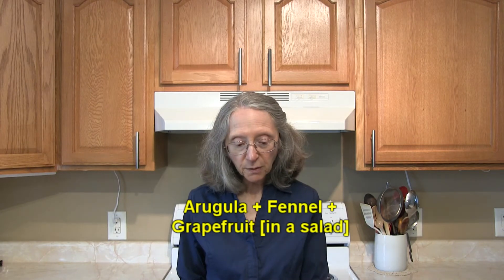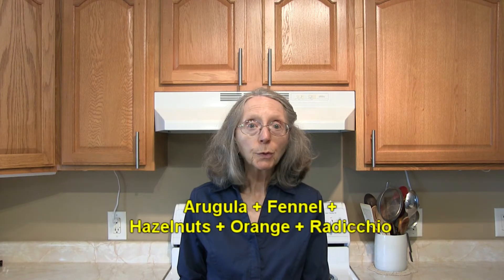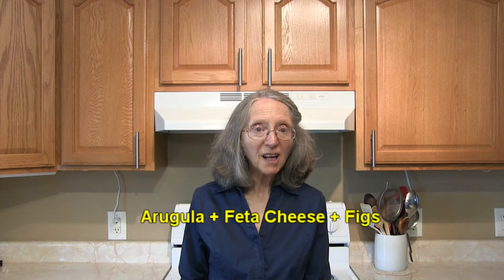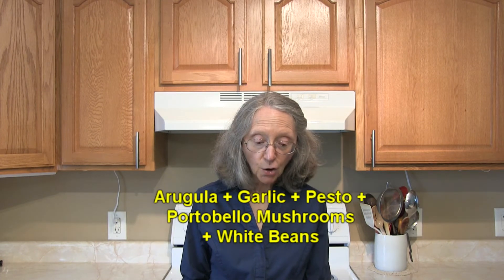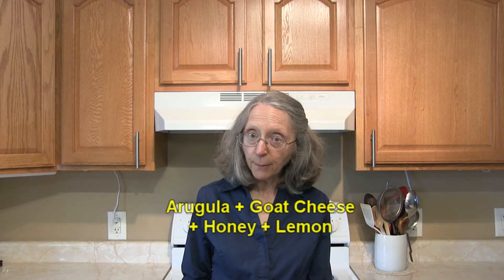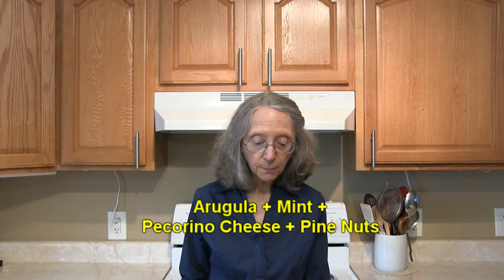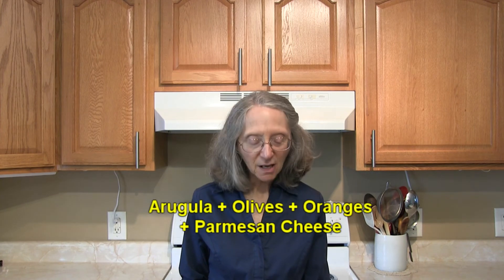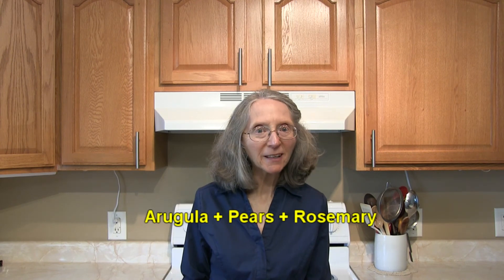Arugula 101 - Food and Flavor Combos (PART 2)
This video covers a list of specific food and flavoring combinations that pair well with arugula. If you're looking for some new recipe or meal ideas, or are new to using arugula, this should help! This list was long, so it was divided into two parts. This video is Part 2.

Also, check out my FULL LIBRARY of food and home-related videos. You could also go to my channel's main ... and do a search for a specific topic you're looking for. Use the search option to the right of the "About" link.